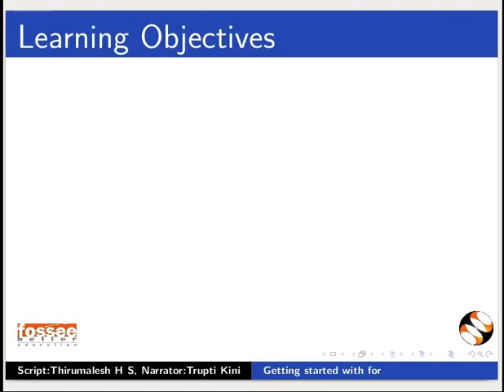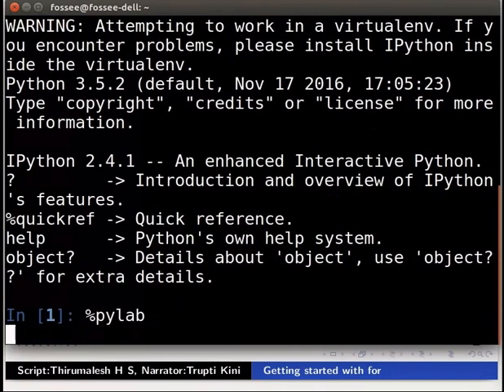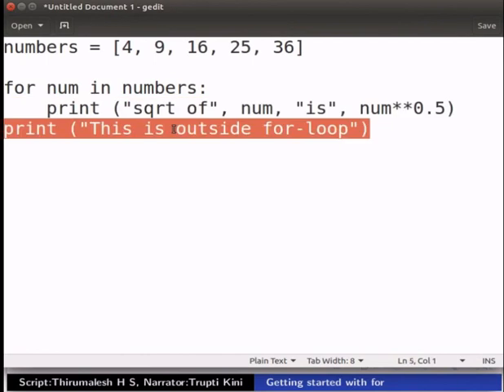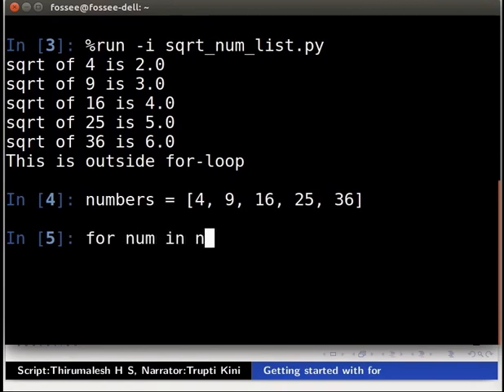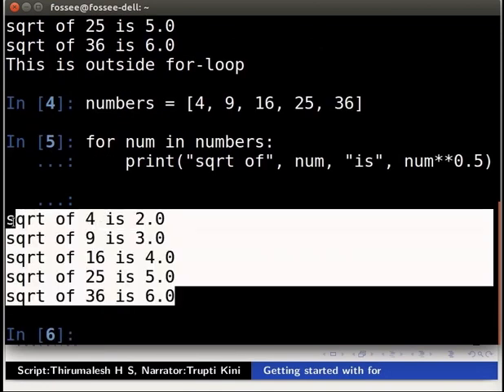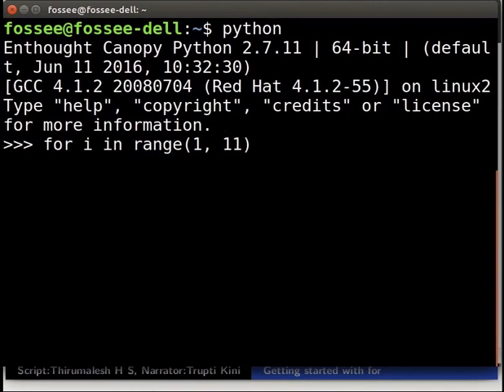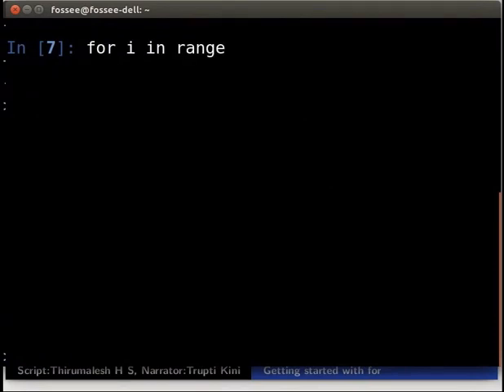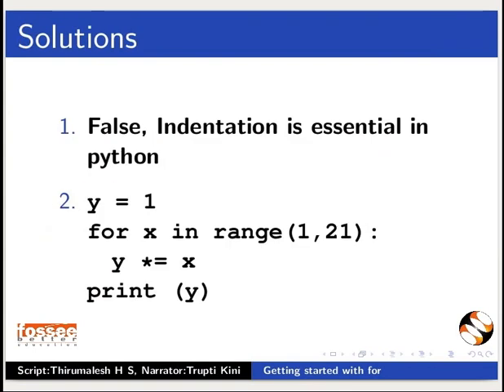Getting started with for English